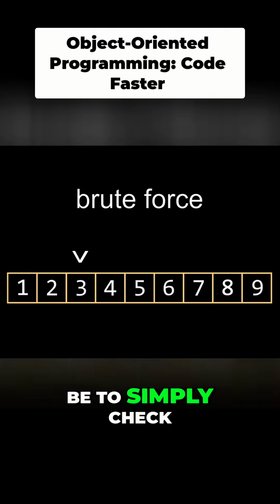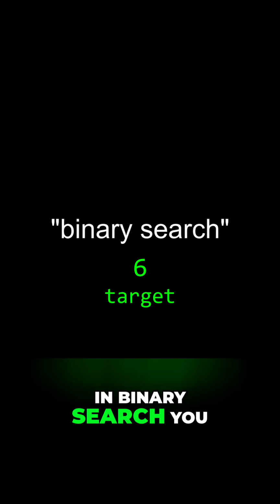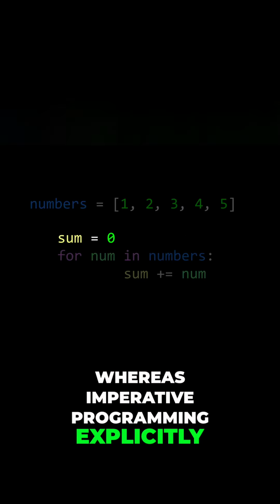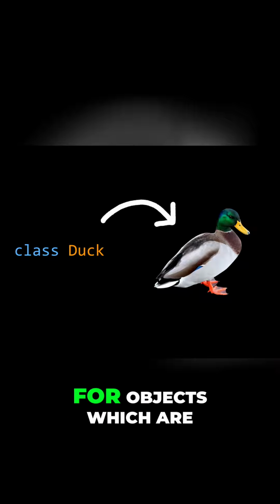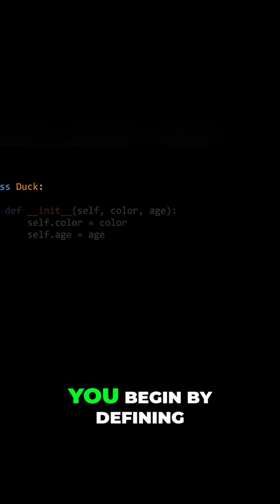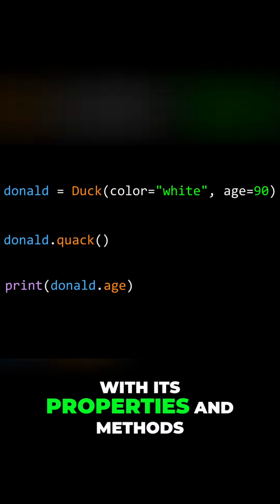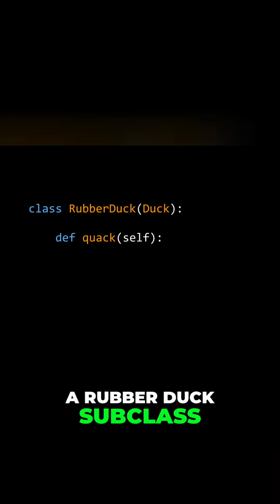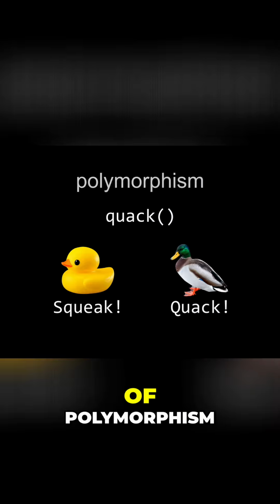Master Programming: Divide & Conquer, OOP Secrets!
Tired of slow code? Forget brute force! Learn how divide and conquer, like binary search, speeds things up. Plus, explore declarative vs. imperative programming and the power of OOP with classes, objects, inheritance, and polymorphism.